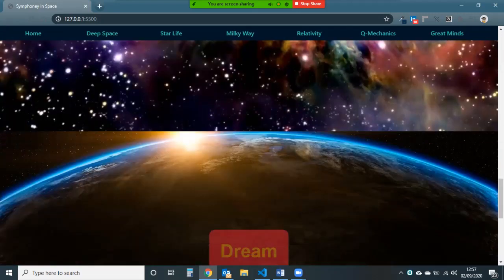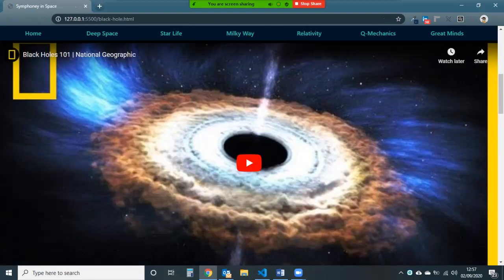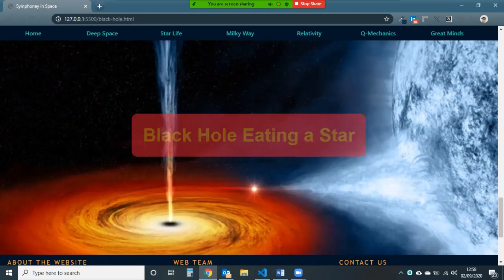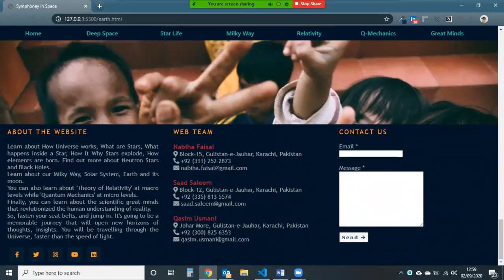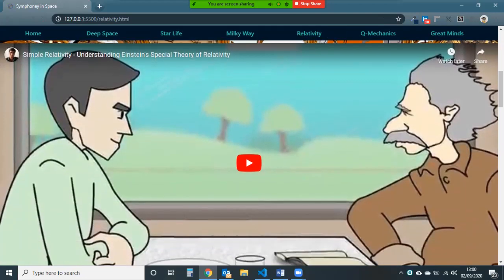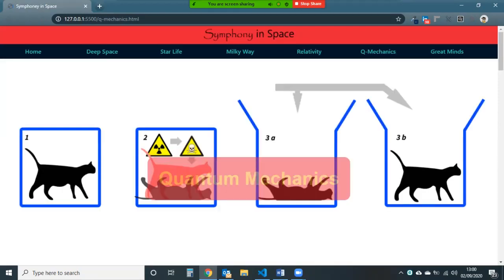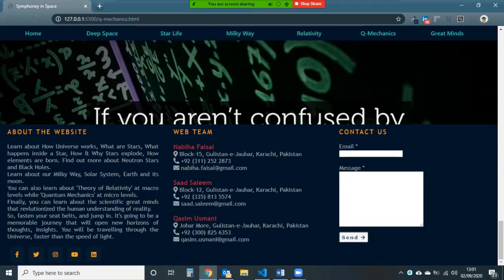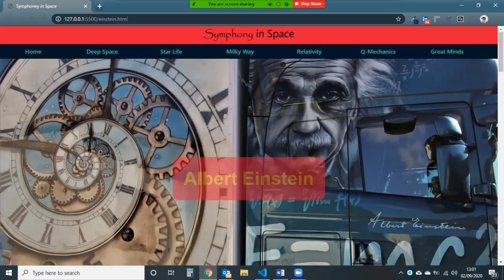Symphony in Space Video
Aptech Vision – 2020
Project name: Shopzila E Commerce Website